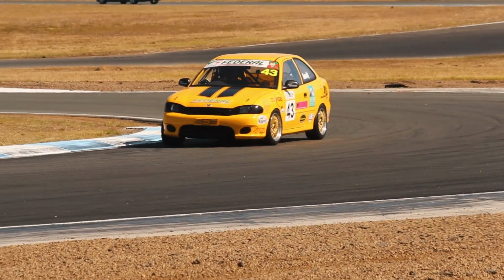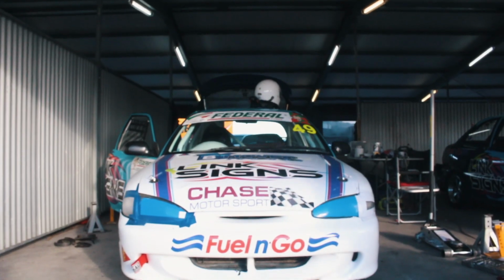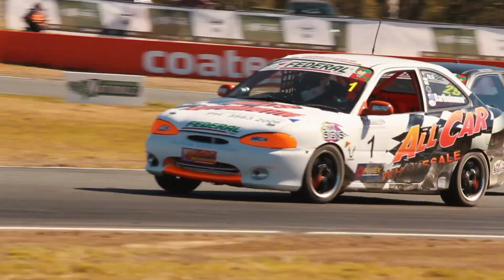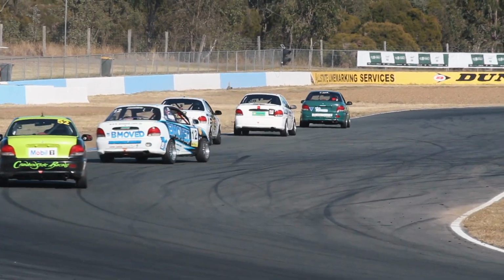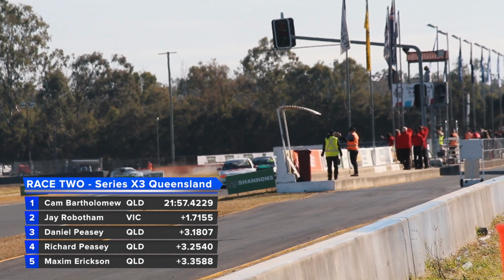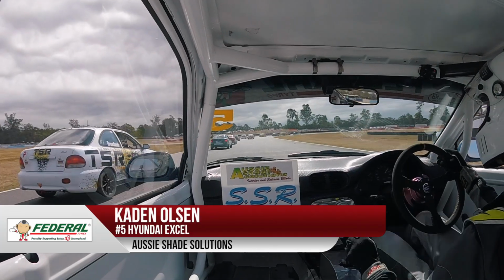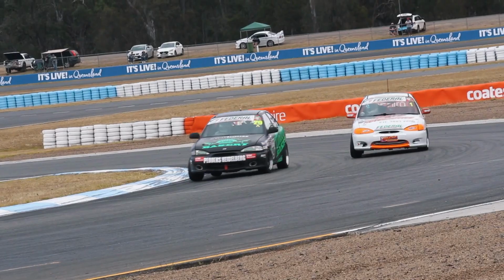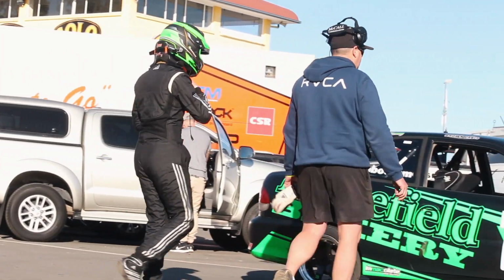2017 Federal Tires Series X3 Invitational Cup - Shannons Nationals Highlights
Here is the full highlights package of the 2017 Federal Tires Series X3 Invitational Cup at the Shannons Nationals!

Cameron Batholomew took out the round honours against some tough competition up front from our interstaters and some great, close racing all through the pack.

Thanks to Trackside Media for putting this together and Wes Beadman for the commentary!